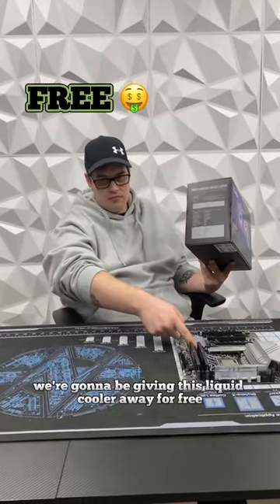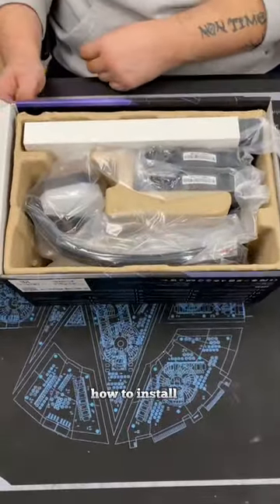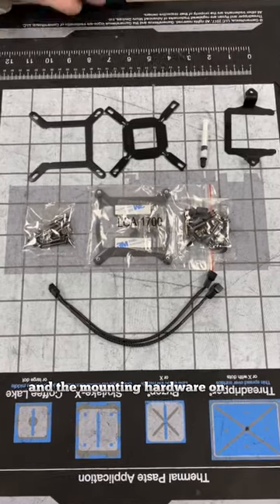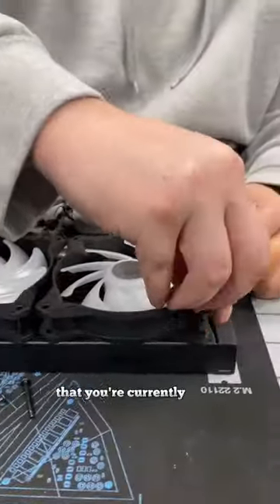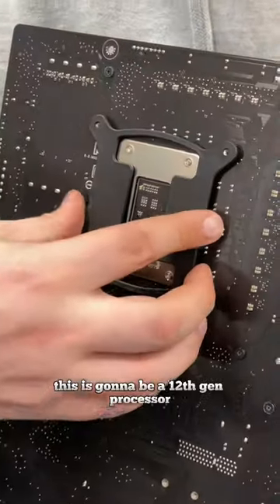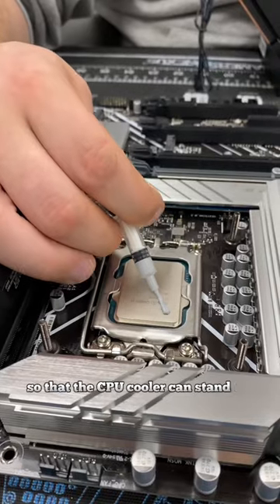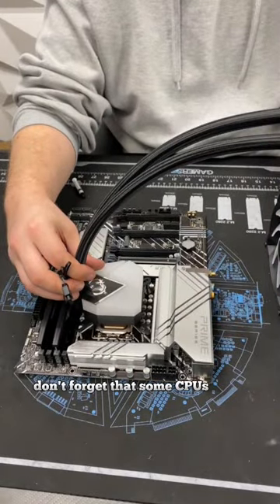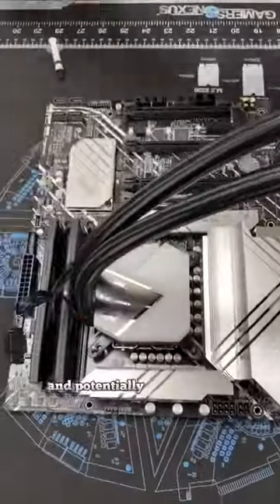AIO INSTALLATION/AIO GIVEAWAY 👀